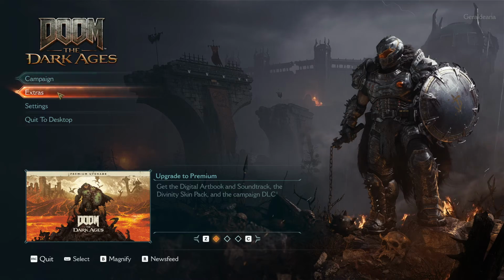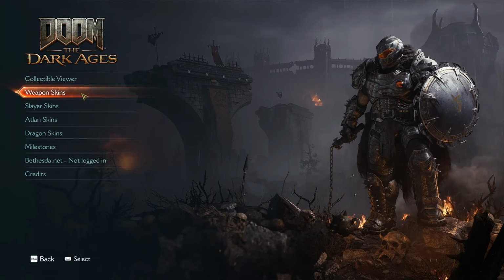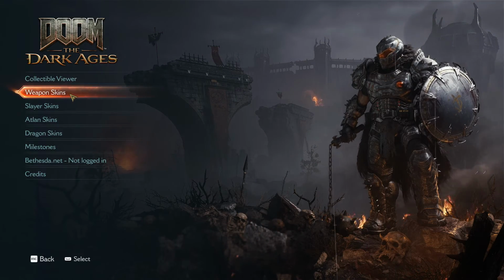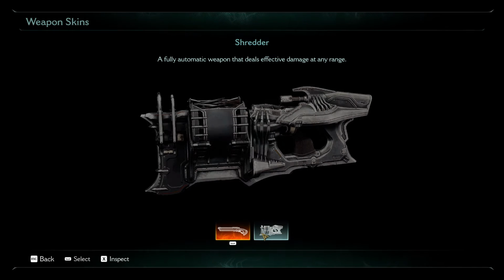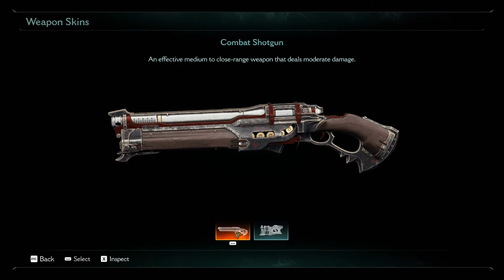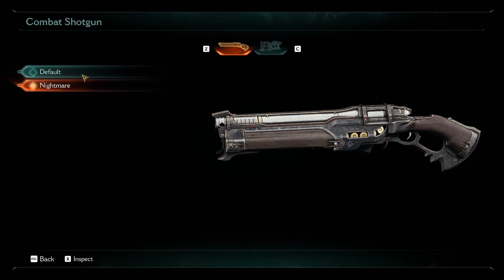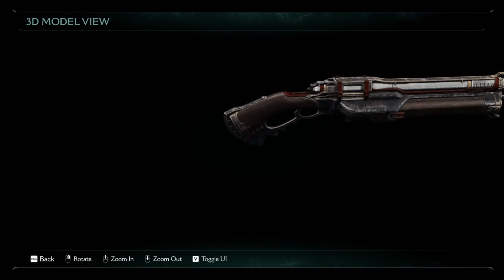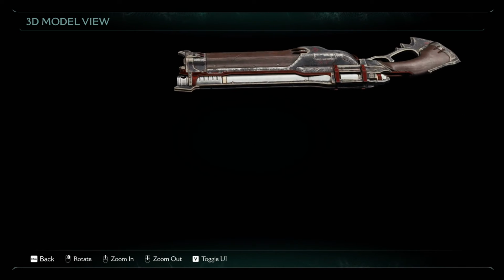How to Change Weapon Skins in DOOM The Dark Ages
If you want to customize your weapons in DOOM: The Dark Ages, this video will show you exactly how to change your weapon skin step by step. Learn how to access the Extras settings, find the weapon skins tab, and select from your unlocked skins, such as the default or nightmare options. We’ll also show you how to inspect your weapon skin in 3D, so you can see every detail before making your choice. Whether you’re new to DOOM: The Dark Ages or just want to personalize your shotgun or other weapons, this guide will help you get the look you want for your arsenal.

How to change weapon skin in DOOM: The Dark Ages?
Where is the weapon skins menu in DOOM: The Dark Ages?
How to inspect weapon skins in DOOM: The Dark Ages?

0:00 Introduction
0:06 Open Extras Settings
0:12 Go to Weapon Skins Tab
0:18 Select and Change Weapon Skin
0:28 Inspect Weapon Skin in 3D
0:41 View Weapon from Different Angles
0:49 Final Tips and Outro